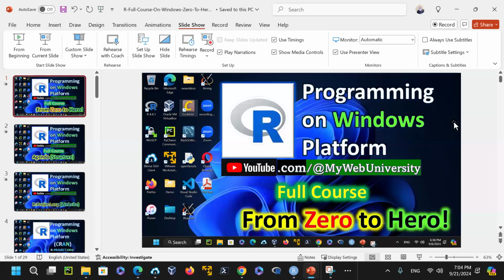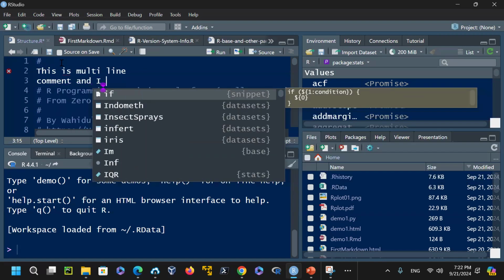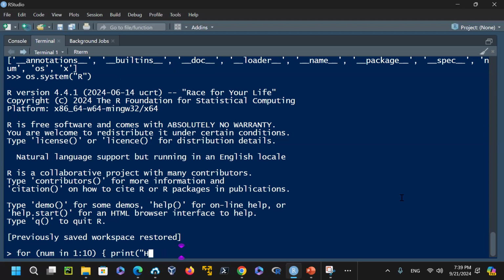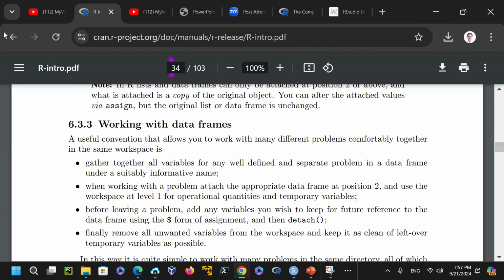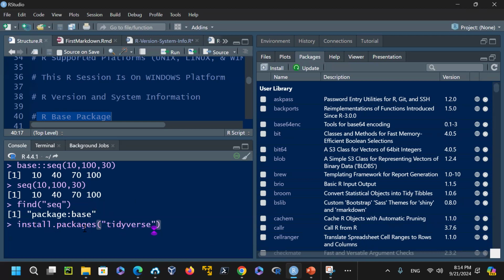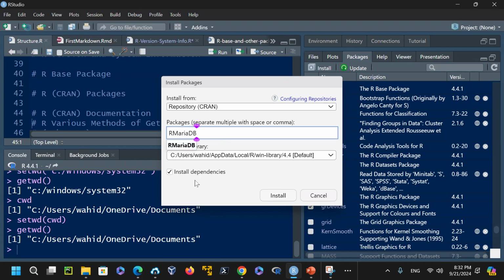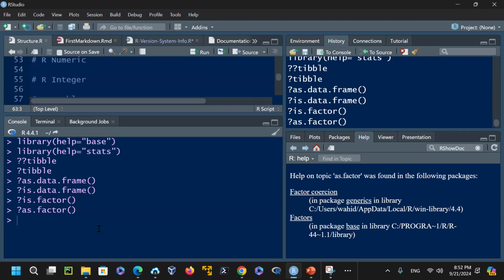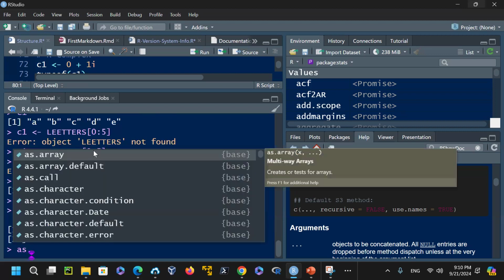R Programming on Windows Platform (Full Course - From Zero to Hero! Part 1 of 2)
00:00 R Programming on Windows
00:30 Full Course (From Zero To Hero)
01:03 Structure of this course
01:22 R-Project.org Website
01:43 CRAN Page of R-Project.org
02:32 Lab Time (R and RStudio)
5:00 Visual Studio Code IDE for R
5:48 Jupyter Lab IDE for R
6:22 MariaDB Install
8:50 R Markdown
10:30 R Supported Platforms
11:47 R Version and System Information
12:31 R base package
13:50 R Data Types
14:07 R Data Structures
21:00 R Packages
23:50 R Datasets and Data Visualization
27:00 Please subscribe to my YT channel
27:10 YouTube.com/@UC90Ak6aJ-FpKttwAQRAwWww
29:35 R-Project website and Software
39:00 R Console
42: R Studio IDE Demo
1:15:00 MyWebUniversity Online Resources
1:22:00 Online PDF and HTML documentation
1:30:00 R.version
1:38:00 R Package Installation using RStudio IDE
1:45:00 library(dplyr) loading packages
2:03:00 RShowDoc and Help
2:13: R typeof(), class() and Vectorization
2:20:00 R Complex data type
2:25:00 R  base, stats and other default packages
2:31:00 Look for video number 2
2:31:40 Take care God bless you! Visit our website at for all free resources. Find our English channel content here YouTube.com/@mywebuniversity

Happy Learning!